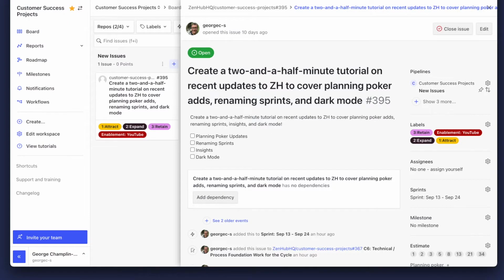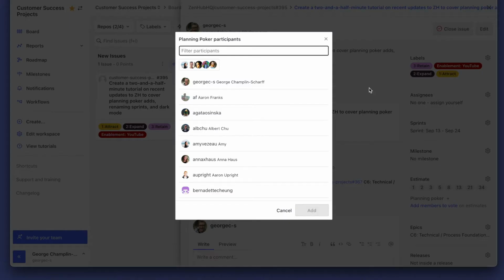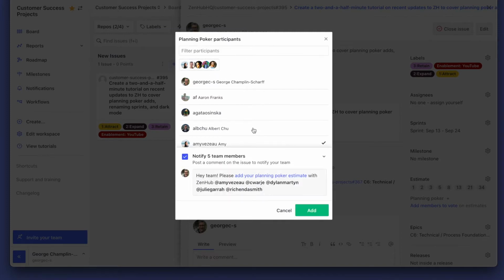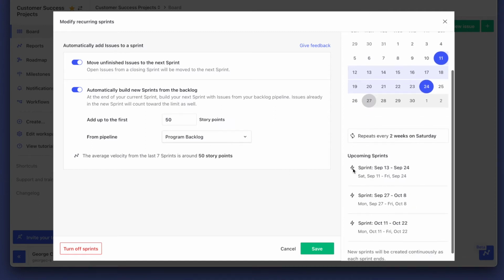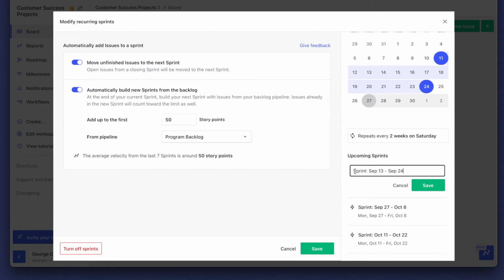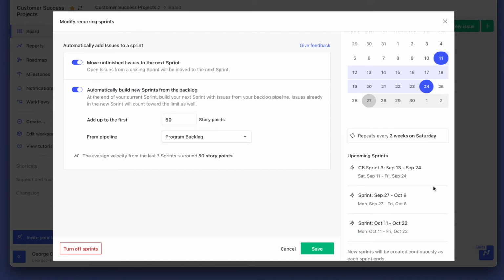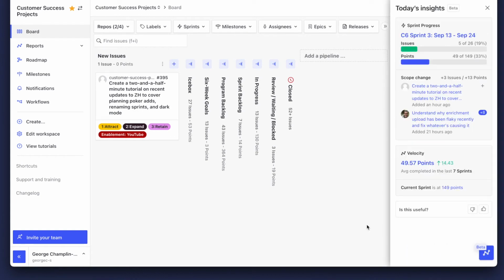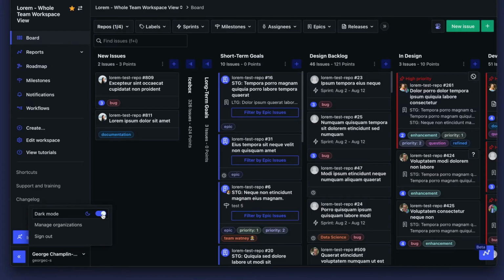Using Zenhub: Q3 2021 Updates Automated Sprint Planning, Planning Poker, Team Insights & Dark Mode!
In this two-and-a-half-minute tutorial, we cover the latest updates to Automated Sprint Planning, Planning Poker, Team Insights and Dark Mode!

Blog post about the work we did to build a new Design System for Dark Mode!

Zenhub is the BEST Agile/Scrum/Kanban/Lean/DevOps project management software for teams working in GitHub. Check out our two-and-a-half-minute tutorials covering everything you need to know about using Zenhub. Zenhub is the PERFECT alternative to JIRA / Trello / Monday / ClickUp / Linear thanks to its deep integration into GitHub. Make your developers (and whole team) happy by tracking work where you work.